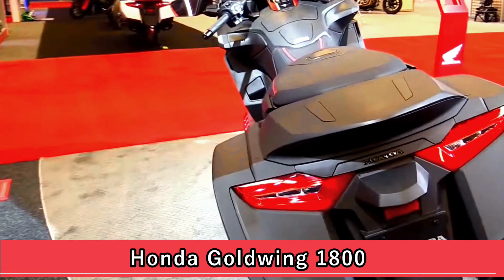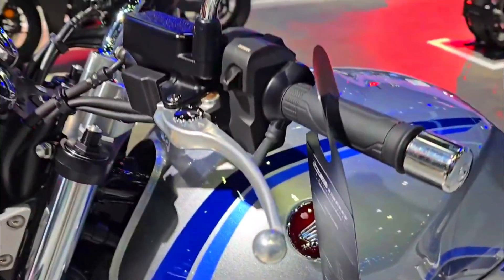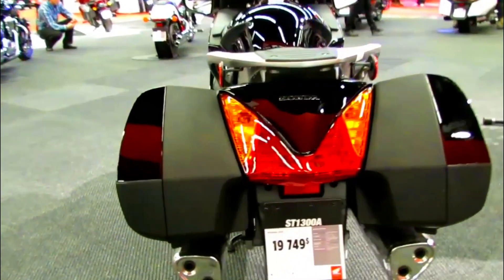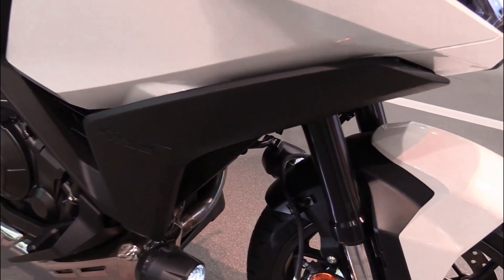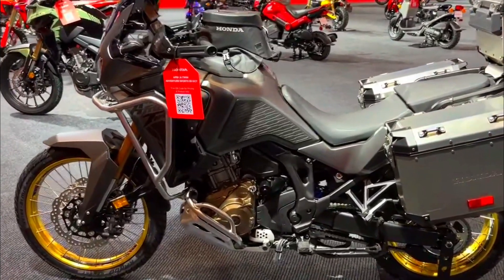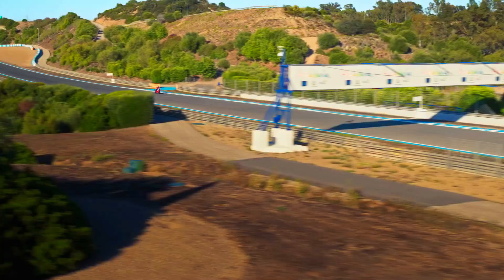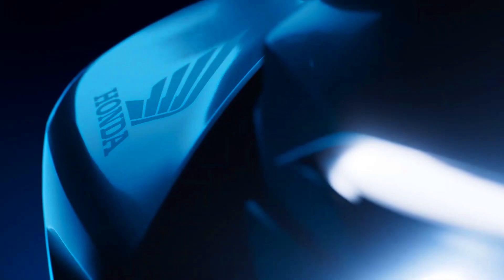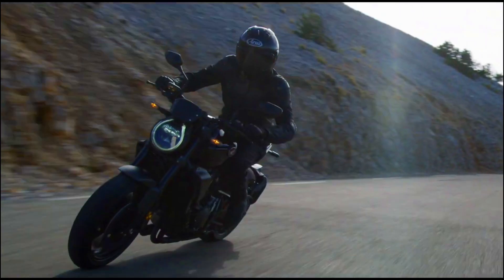Top 10 Best New Honda Motorcycles for 2025 with Larger Engines Ideal for Experienced Riders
00:06  Honda Goldwing 1800
01:05  Honda CB1300 Super Four
02:34  Honda ST1300 Pan-European
03:22  Honda CMX1100 Rebel
04:32  Honda NT 1100 DCT
05:20  Honda Rebel 1100
06:11  Honda Africa Twin CRF1100L
07:28  Honda CBR1000RR-R Fireblade SP
09:03  Honda CB 1000 Hornet
10:03  Honda CB1000R